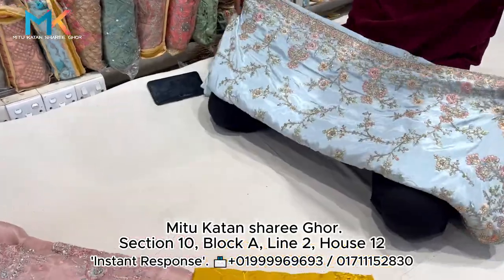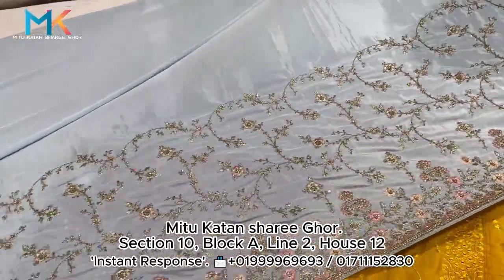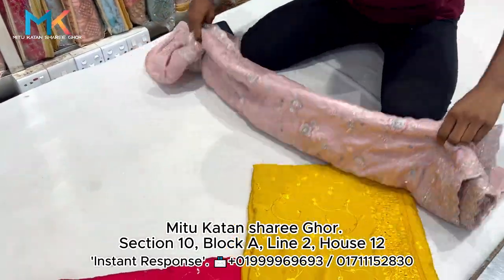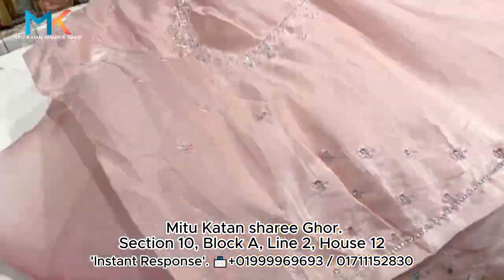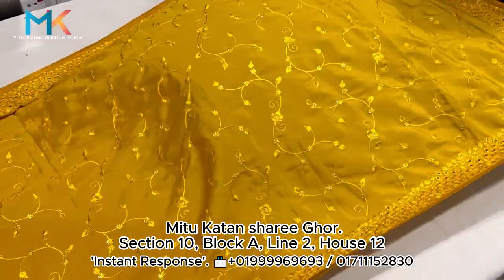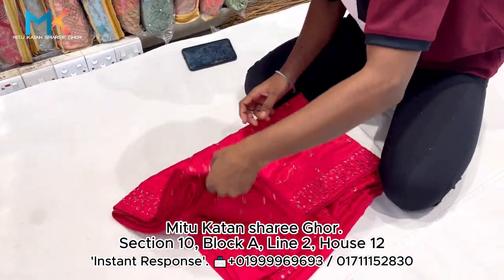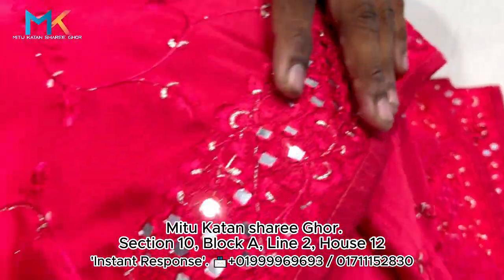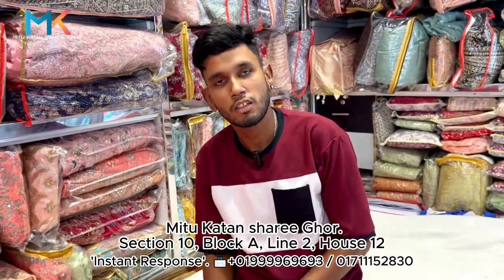শামু সিল্ক শাড়ী কালেকশন || beautiful Latest shamu silk saree || Mitu Katan Sharee Ghor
this video is for bridal outfits and party saree price in bangladesh.In this video you will see bridal saree,party saree,wedding saree,velvet saree,velvet saree for party wear,gorgeous party saree, designer net lehenga,party were net saree and net saree collection. we will try to give you idea of wedding saree collection 2021.Here you will get bridal saree review and party saree review.MItu katan saree ghor is the best saree shop in dhaka.Mitu katan sharee ghor is the best sari shop in dhaka.In this video you will get new saree collection and new saree design.you will get designer sarees,latest sarees and exclusive sarees.you can use this video for online shopping.In this video we are showing wedding wear saree,party saree,net saree,silk saree,wedding saree,bridal wear saree,party wear saree and indian saree. Mitu katan is the best shop in mirpur benaroshi polli. we will also see mirpur Benaroshi polli saree and lahenga price in this video.

অসম্ভব সুন্দর সুন্দর বিয়ের বেনারসি শাড়ি || Wedding Benaroshi Saree collection ||

Outlets Address
Address: Mitu Katan sharee Ghor.
Section 10, Block A, Line 2, House 12 Mirpur Benaroshi Polli (OFF: Sunday)

Address: Mollika Benaroshi Sharee Ghor.
House-3 (Ground Floor), Avenue-01 Block-A, Section-10, Mirpur Banarashi Polli, Dhaka-1216 (OFF: Sunday)

Address: Kolkata Boro Bazar.
House-16/2 (Ground Floor), Lane-03 Block-A, Section-10, Mirpur Banarashi Polli, Dhaka-1216 (OFF: Sunday)

Address: Shahina Fashion.
House-1 (Ground Floor), Lane-03 Block-A, Section-10, Mirpur Banarashi Polli, Dhaka-1216 (OFF: Sunday)

Mitu katan has the best Latest Shamu silk Sharee in Benaroshi polli Dhaka.

-Thankyou